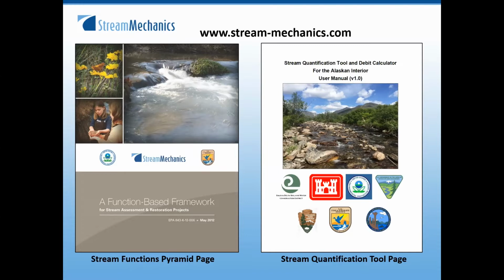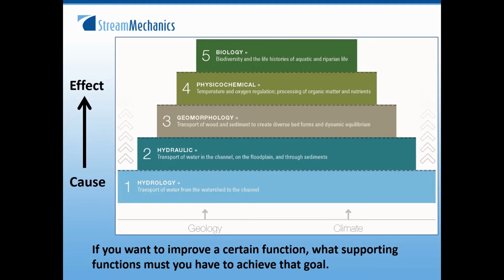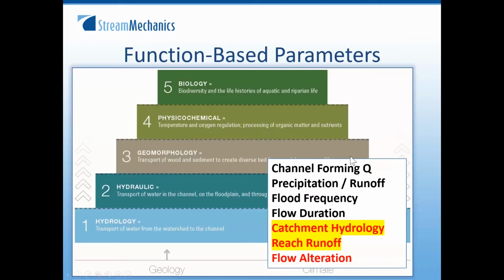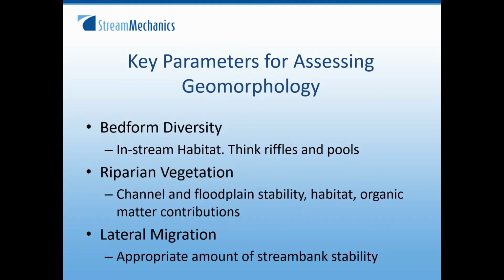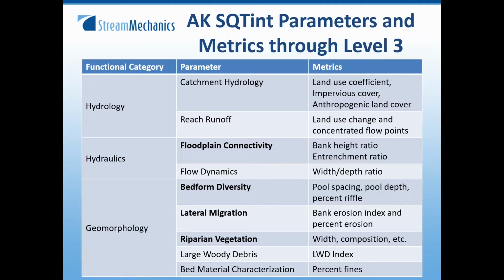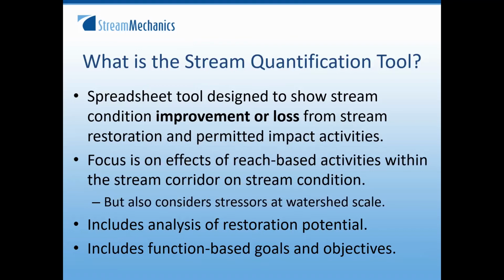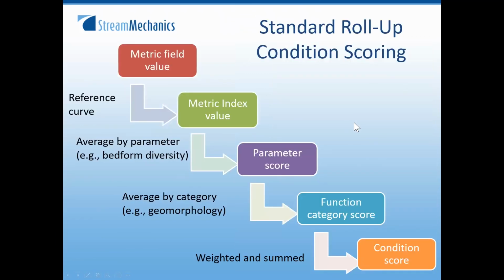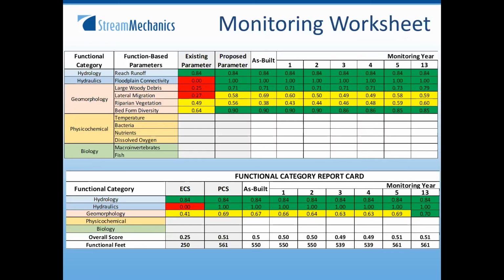The Stream Function Pyramid and the Alaska Stream Quantification Tool (AK SQT)- Will Harman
Will Harman is the founder of Stream Mechanics and Ecosystem Planning and Restoration. In the course of his 31-year career, he has participated in hundreds of stream restoration projects, representing a wide variety of settings and techniques. He developed the Stream Functions Pyramid Framework and co-developed the Stream Quantification Tool. Will teaches stream assessment workshops to federal, state, and local agencies, universities, and private engineering firms. Prior to working in the private sector, Will was on the faculty at NC State University, where he co-founded the NC Stream Restoration Program. He is a licensed geologist in North Carolina.

No audio described version of this video is available at this time. For more information please contact the Southern Alaska Fish and Wildlife Field Office